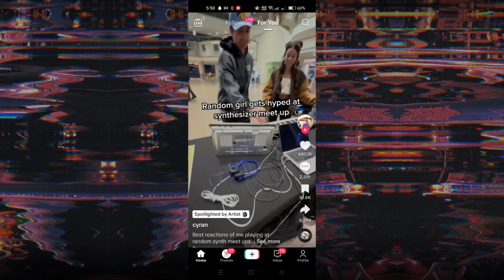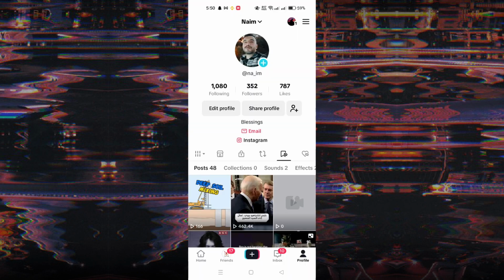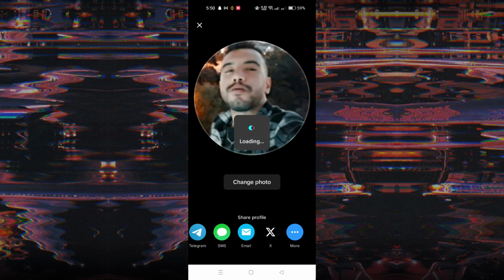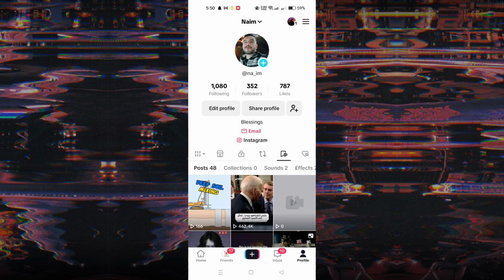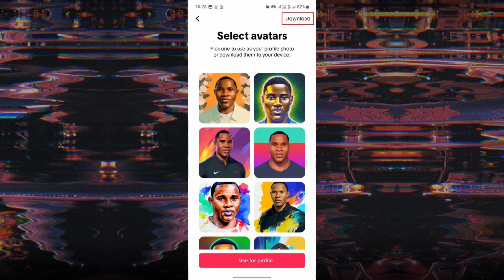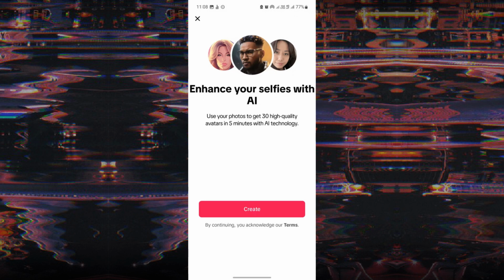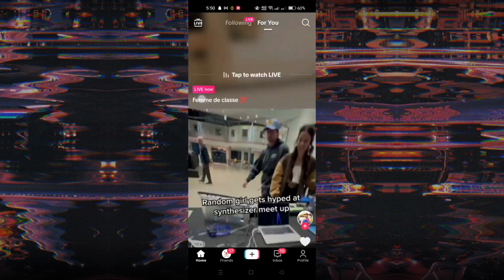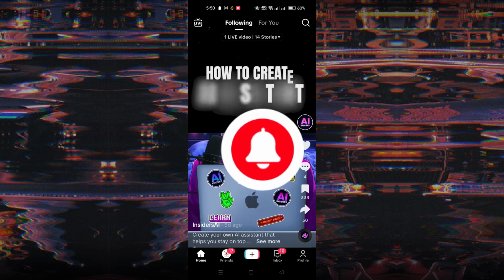How To Create Your Own AI Avatar on TikTok for Free: Step-by-Step Tutorial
How To Create Your Own AI Avatar on TikTok for Free: Step-by-Step Tutorial: a quick step-by-step guide. Follow along on your own device and you'll have it done in a few minutes.

Ready to make your TikTok profile stand out from the crowd? Dive into the world of AI avatars with our comprehensive tutorial! Follow along as we guide you through each step of creating your very own AI avatar for free, adding a unique and personalized touch to your TikTok content.

Step 1: Launch the TikTok app on your mobile device and navigate to your profile page.

Step 2: Tap on the "+" icon to start creating a new video. This will open up the video creation interface.

Step 3: Within the video creation interface, locate and tap on the "Effects" button. This will open up a library of special effects and filters.

Step 4: In the effects library, search for "AI Avatar" using the search bar. Once you've found it, tap on it to apply the effect to your video.

Step 5: Customize your AI avatar to your liking by adjusting various parameters such as hairstyle, clothing, and facial features.

Step 6: Once you're satisfied with your avatar, proceed to record your video as you normally would. Your AI avatar will be seamlessly integrated into the video, adding a unique flair to your content.

With our easy-to-follow tutorial, you'll be able to create your own AI avatar in no time, elevating your TikTok profile to new heights of creativity and personalization!